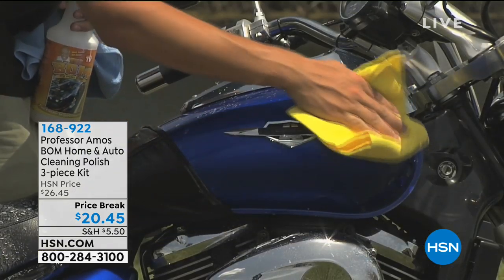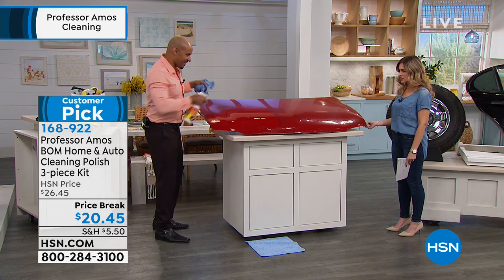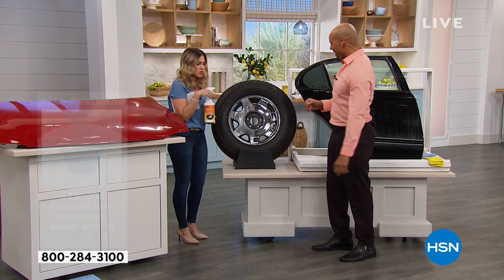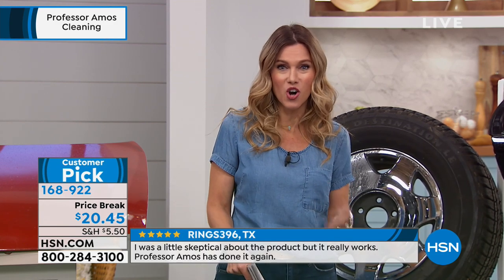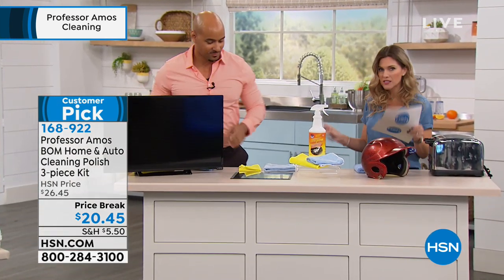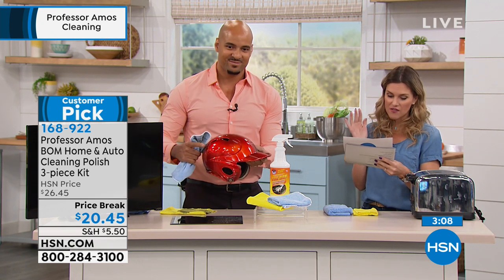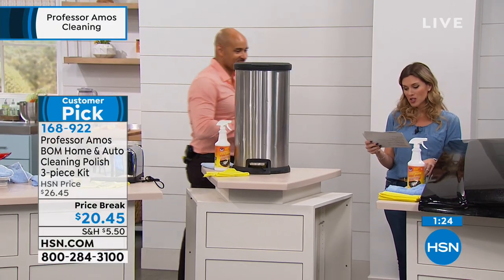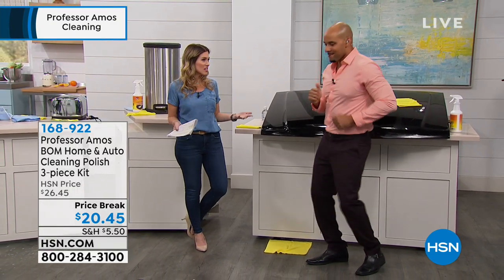Professor Amos BOM Home Car Care 3piece Kit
Give your ride the super shine it deserves. This cleaning kit won't scratch paint, metal or glass surfaces, making it perfect for cars, boats and more. Plus, it leaves behind a protecting coating so your future cleaning jobs will be a breeze.

                32 fl. oz. BOM (Best Overall Method) with trigger sprayer
                Multipurpose microfiber cloth
                Chamois cleaning cloth